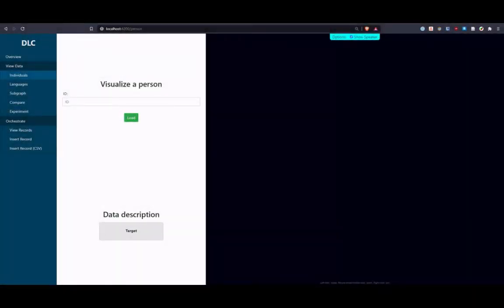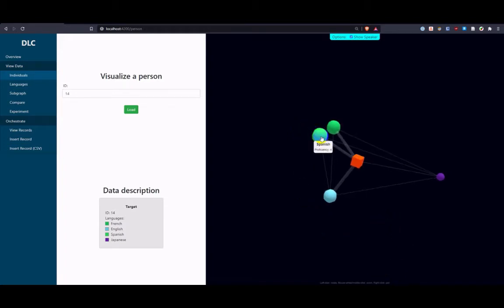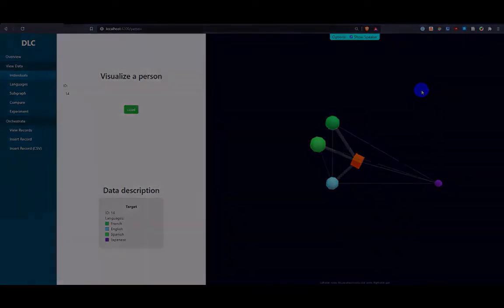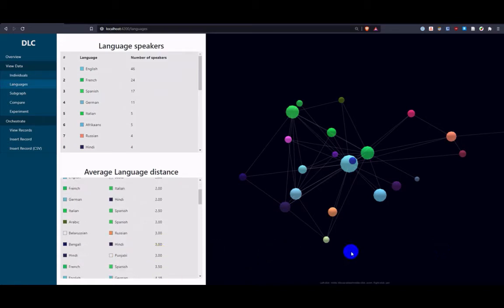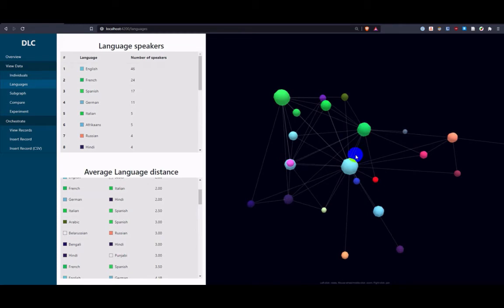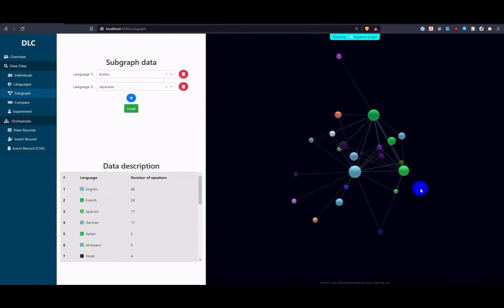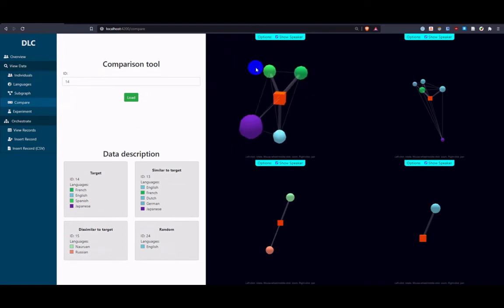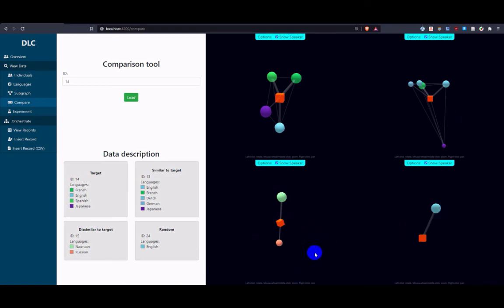3D visualisation of Dominant Language Constellations (DLCs)